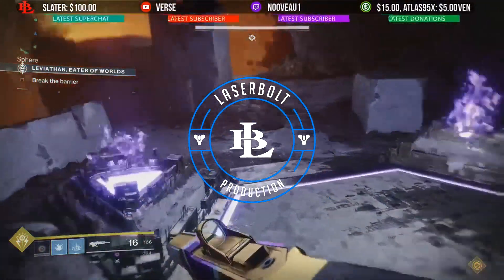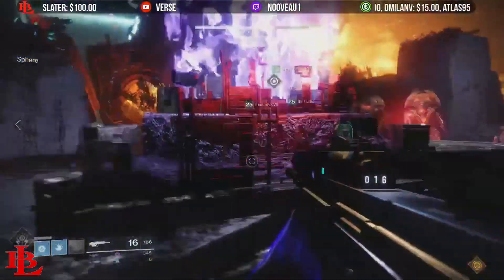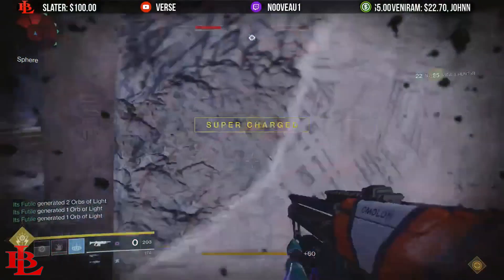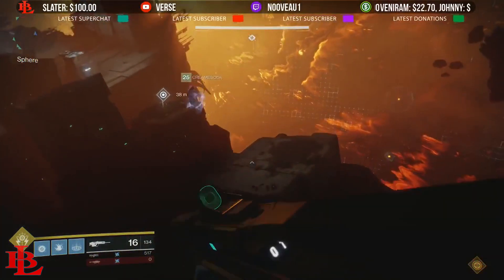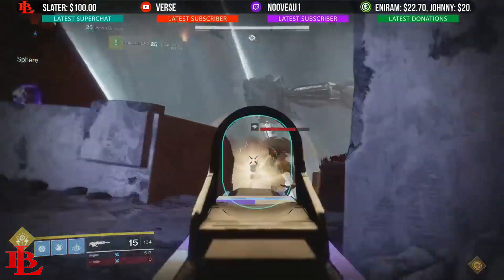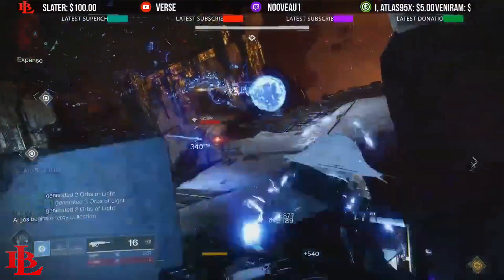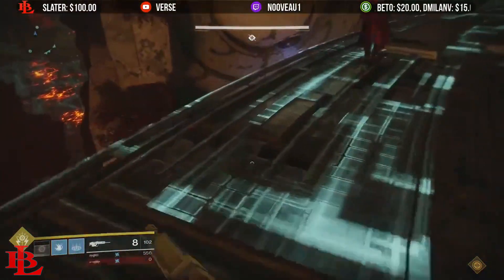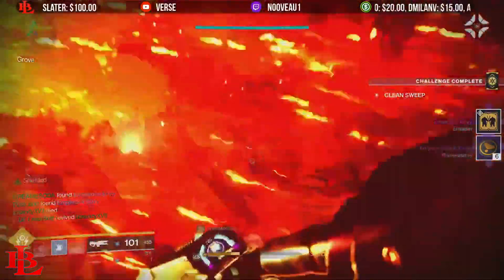Destiny 2 HOW TO DEFEAT ARGOS Raid Lair Final Boss Guide - Leviathan Eater of Worlds Boss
Destiny 2 HOW TO DEFEAT ARGOS Raid Lair Final Boss Guide - Leviathan Eater of Worlds Boss. Here is in Destiny 2 how to defeat argos raid lair final from Leviathan eater of worlds raid lair. I will guide you step by step on how to beat argos raid lair final boss and the different mechanics that you need to do. Also what weapons to use against argos raid final boss and load out to use to defeat argos raid lair final boss. I hope you like my How do defeat leviathan eater of worlds argos raid lair final boss and that you get some great tips on how to defeat argos.

*** More Destiny 2 Videos to Watch ***